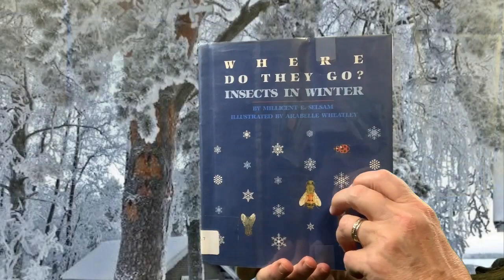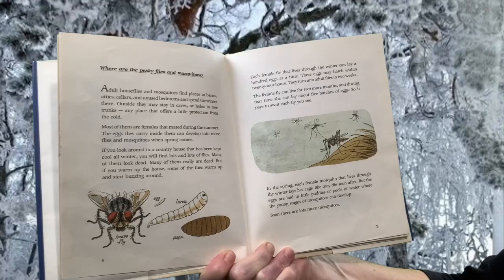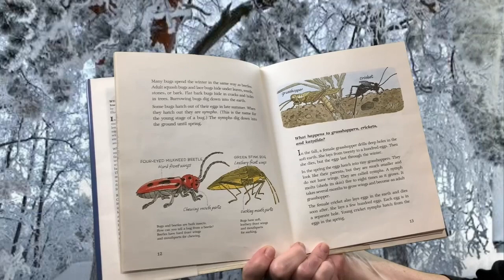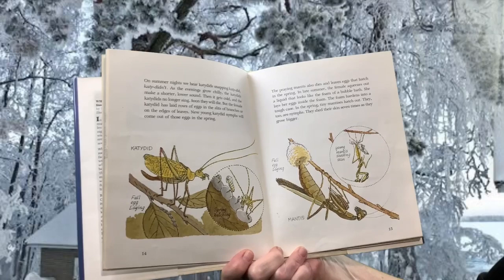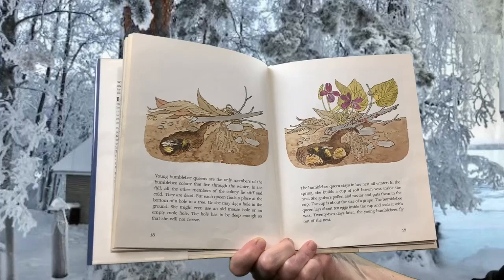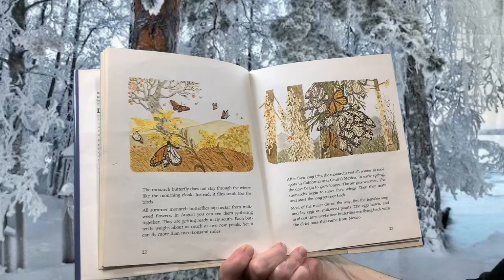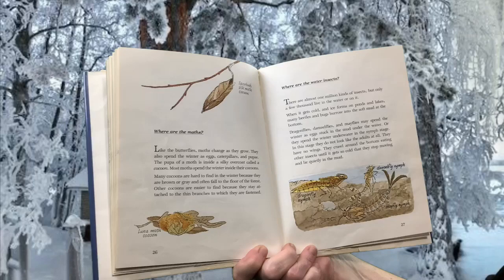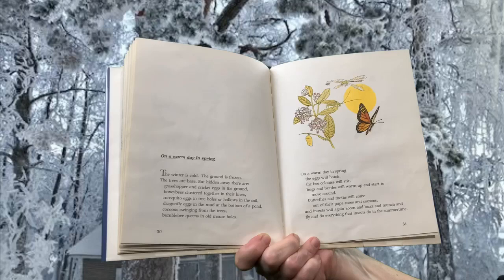Anytime Story with Miss Lisa - Insects in Winter